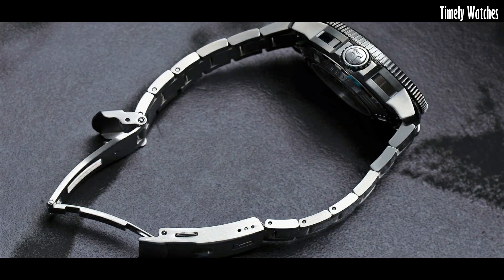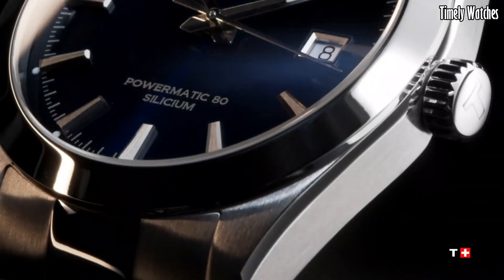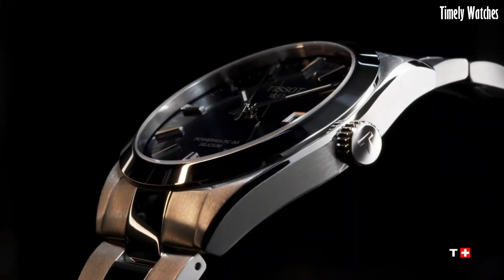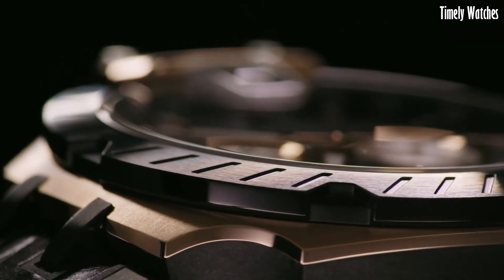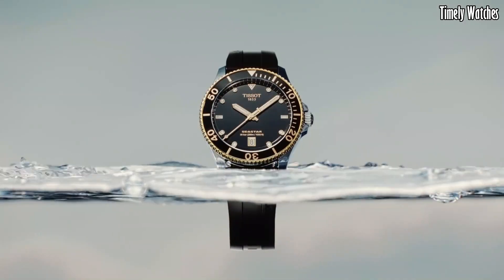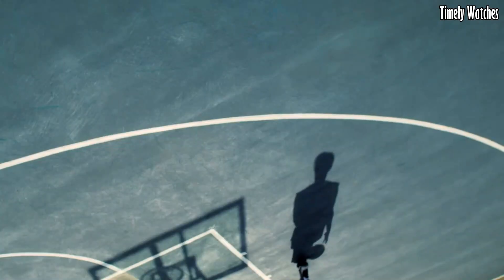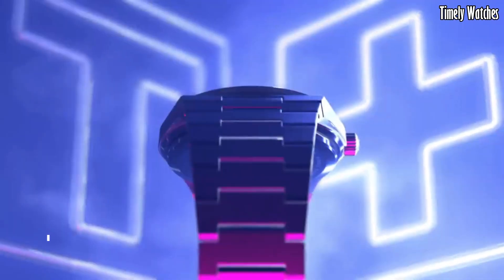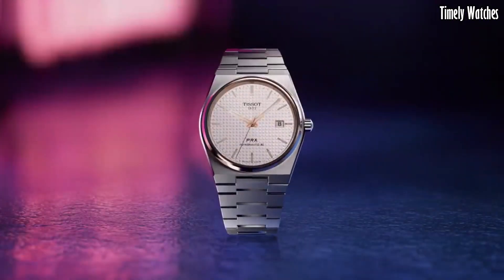Top 5 Best Tissot Watches For Men Buy 2024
10.Tissot Seastar 2000 Chronograph

09.TISSOT SEASTAR 1000 CHRONO

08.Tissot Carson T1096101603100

07.Tissot Supersport

06.Tissot T-Race Cycling Chronograph

05.Tissot Gentleman Powermatic 80 Silicium

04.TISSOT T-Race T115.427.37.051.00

03.Tissot Seastar 1000 40mm

02.Tissot T-Touch Connect Solar

01.Tissot Men's PRX Swiss